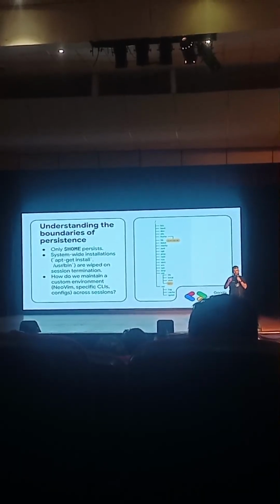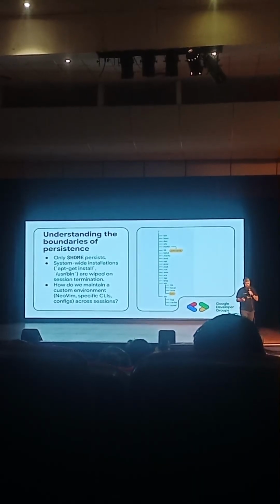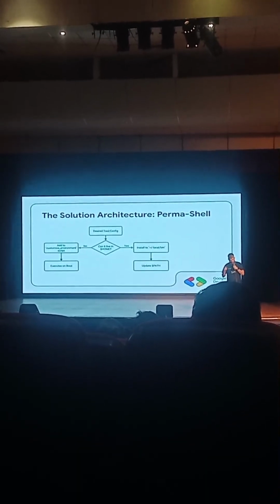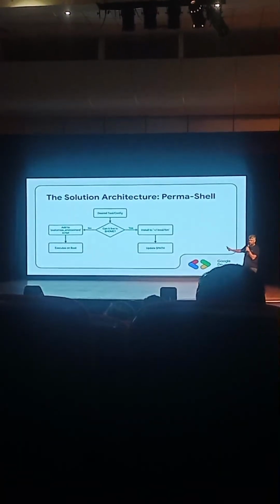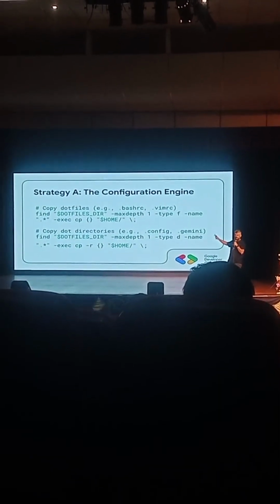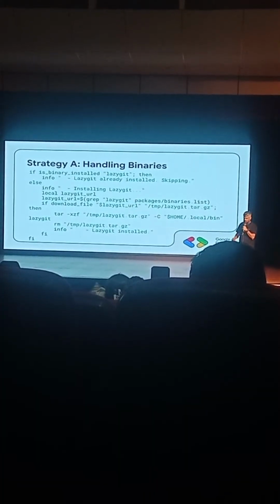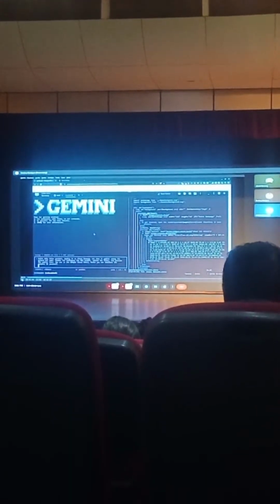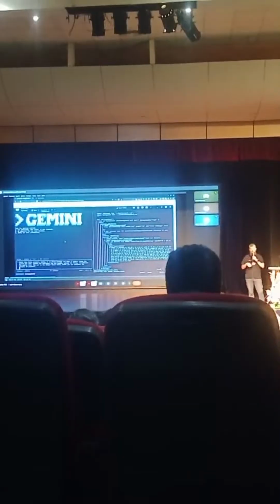Cloud Shell | Dmitry Kostyuk| GDG kathmandu